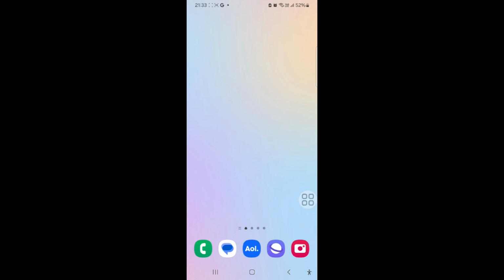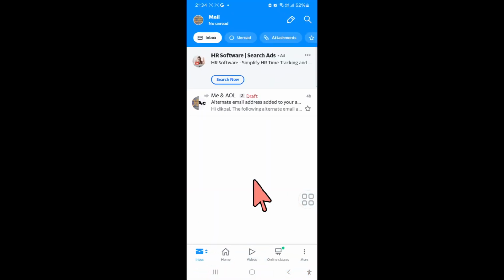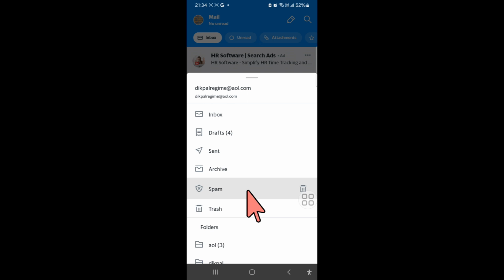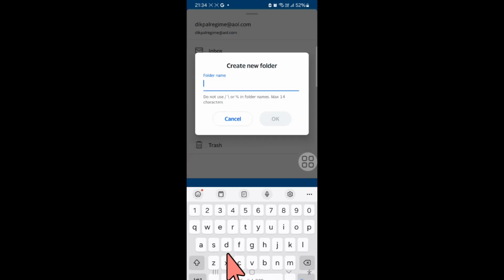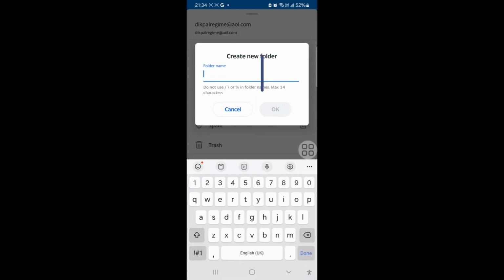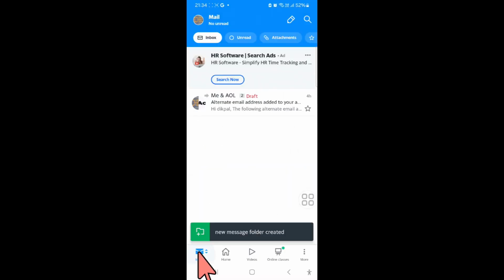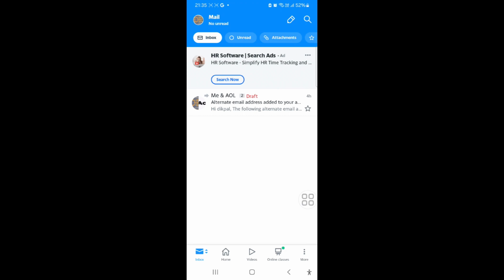How to Create New Folder in AOL Mail App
In this tutorial, learn how to efficiently organize your emails in the AOL Mail app by creating new folders. Organizing your emails into folders can streamline your inbox and make it easier to locate important messages. Follow along as we demonstrate the simple process of creating new folders within the AOL Mail app, helping you manage your emails with ease. Whether you're tidying up your inbox or optimizing your email workflow, this tutorial will guide you through the steps to create folders and keep your emails neatly organized.